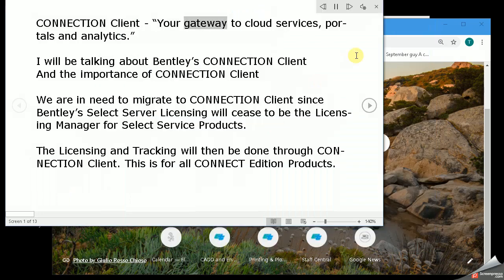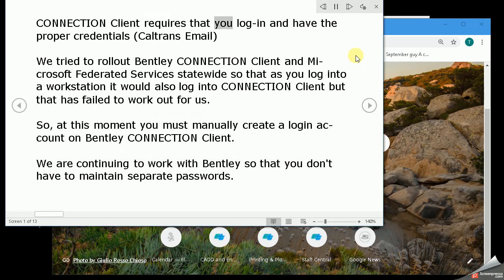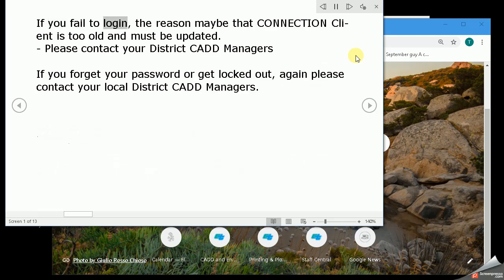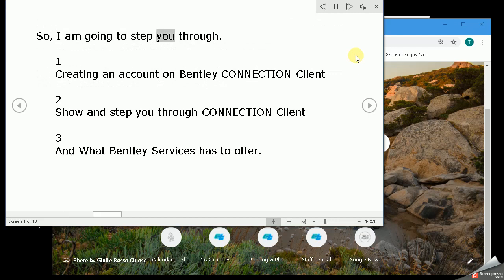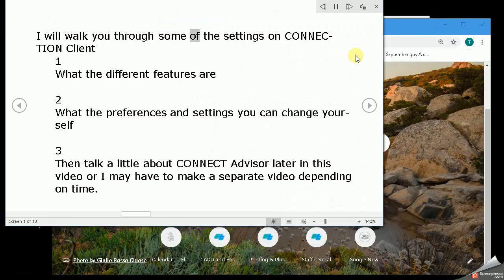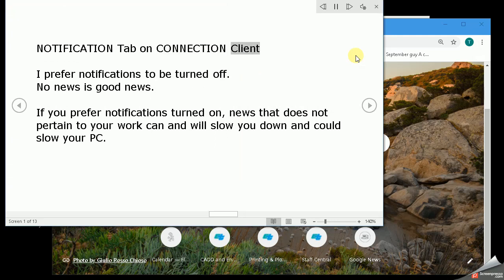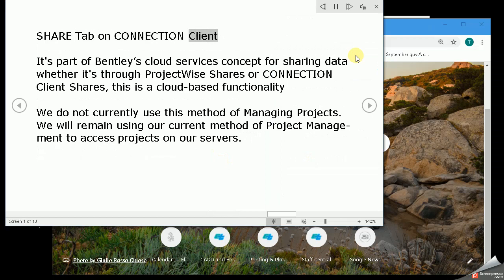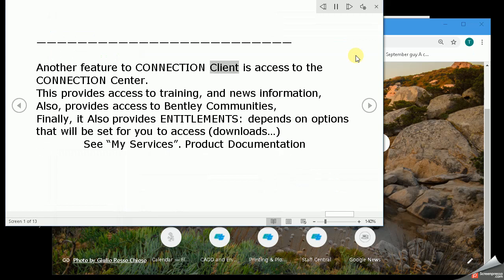Microsoft Office 365 and CONNECTION Client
Microsoft Office 365 and Bentley CONNECT
How to make a CONNECTION Client account.
CONNECT Wikipedia - California Department of Transportation (Caltrans)
The CONNECTION Client is your gateway to Bentley's cloud services, portals and analytics. ... Signing into the CONNECTION Client is a prerequisite to participate in CONNECT capabilities provided through your Bentley desktop applications (CONNECT Edition or V8i with CONNECT Services)